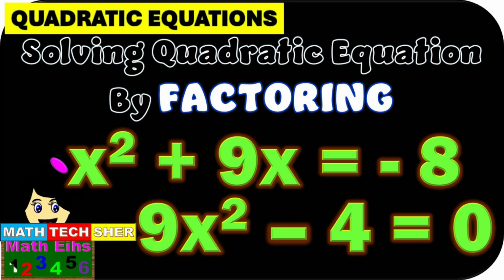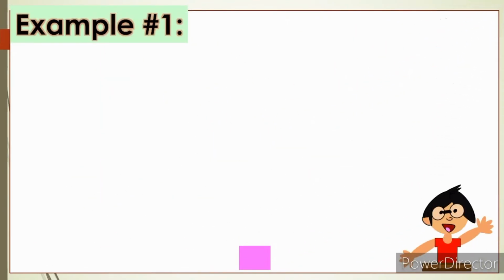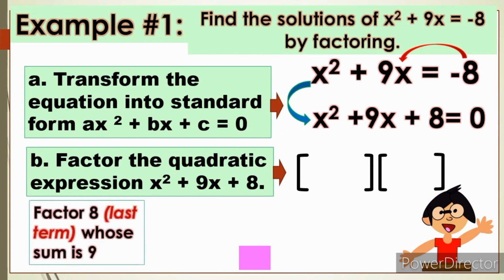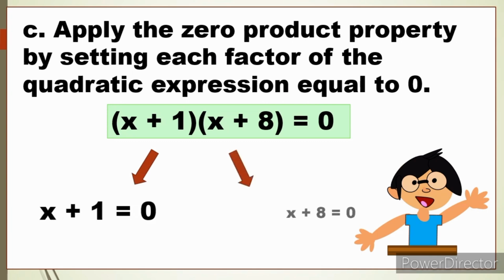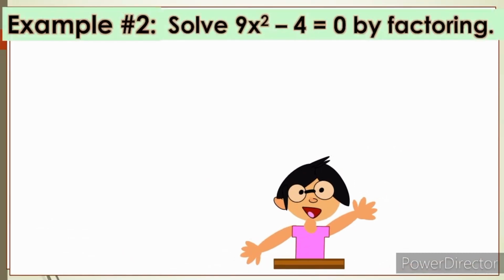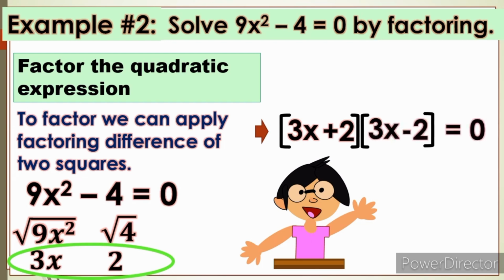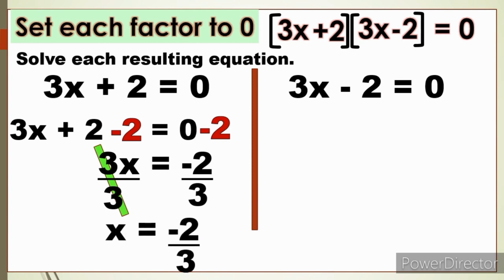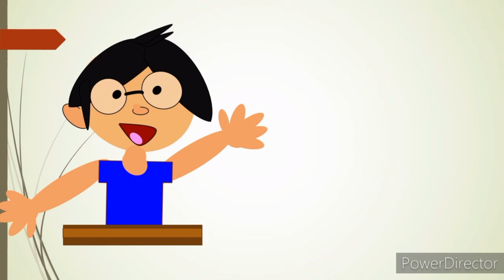Solving Quadratic Equations by Factoring | Step-by-Step Tutorial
Learn how to solve quadratic equations using the factoring method! This clear and detailed tutorial will guide you through each step to factor quadratic expressions and find the solutions easily. Perfect for students and teachers wanting to master this essential algebra skill with examples and tips.